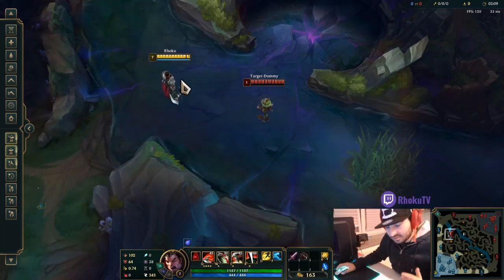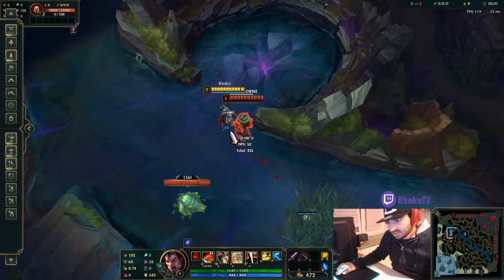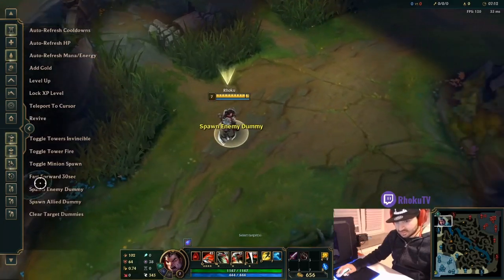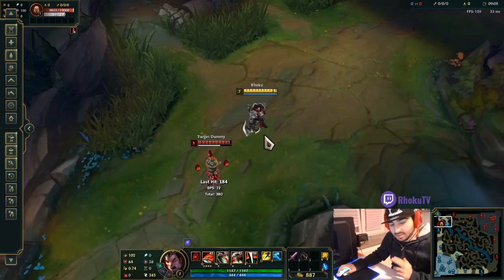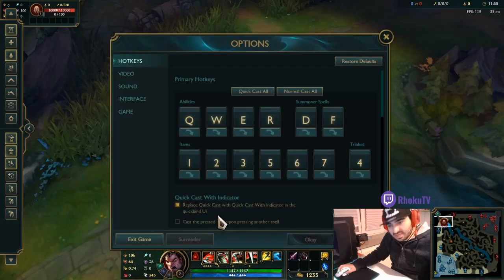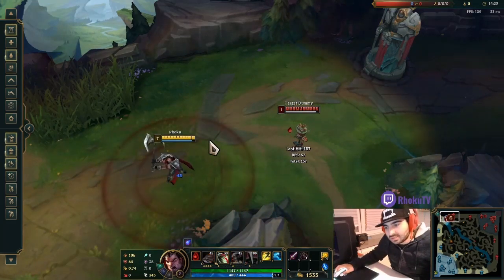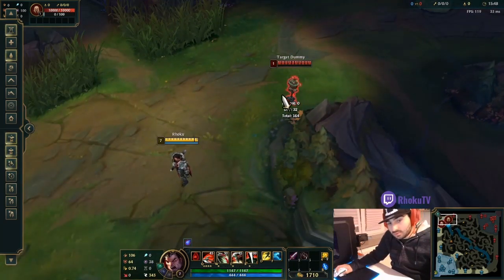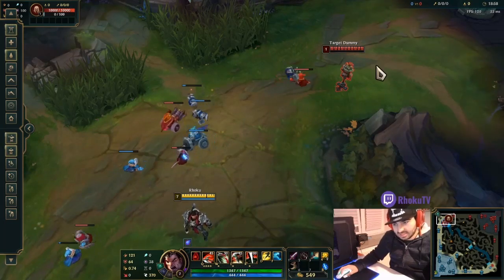DARIUS - GRANDMASTER MECHANICS GUIDE [COMBOS, ANIMATION CANCELS, ETC.]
In this video I will be using my years of experience with Darius to teach you all the mechanics you can learn off the top of my head. This video along with a bit of practice should allow you to master Darius and climb to the rank you want. If you have any other questions about the champion, the game in general or want to have a place to hang out, then you can find me live on Twitch. Lastly, I am the author of the most detailed Darius guide on Mobafire which has a breakdown of how every single matchup in Toplane should be played, an analysis if every single Runepage and item along with tips on what your Item Builds should look like. All links will be listed below.

Music Used In Order:
The Deli - 5:32 pm
GRILLABEATS - Shakuhachi
bsd.u - bebop

Timestamps
00:00 Introduction
00:56 W Animation Cancel Full Breakdown
04:31 Usage of E slow, when its applicable, how to add to combo
09:08 Tips on how to practice skillshots
10:27 How to use Flash with Darius’ Abilities, Importance of Flash, Buffering abilities
15:57 How to use Phage optimally vs hard to catch opponents (very useful when laning against ranged toplaners)